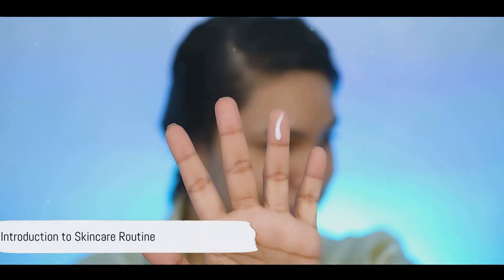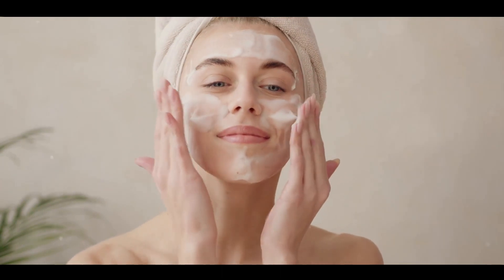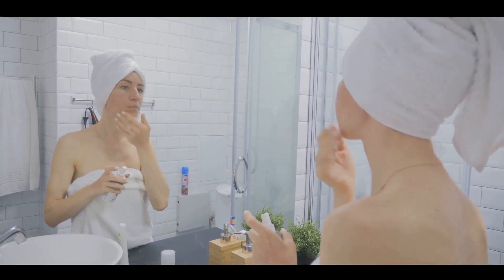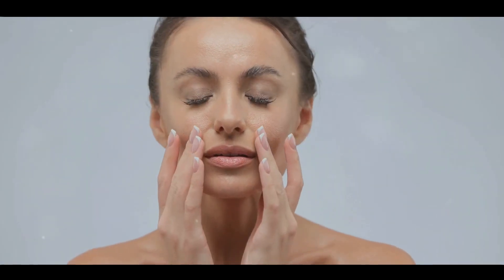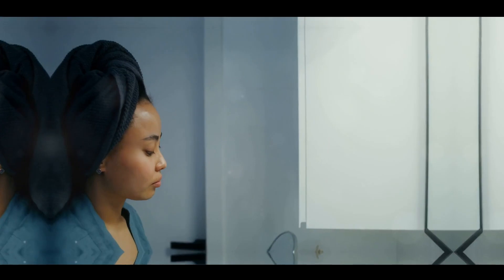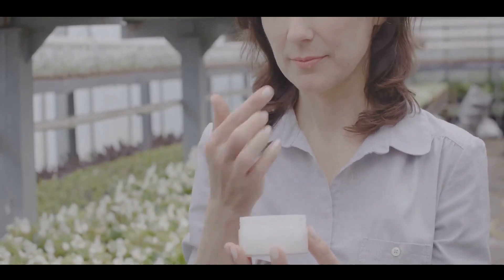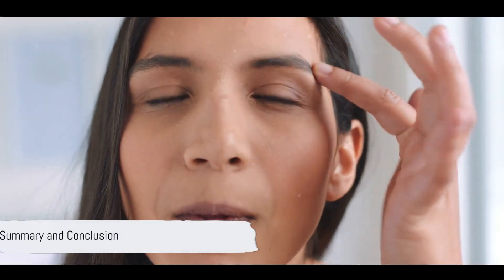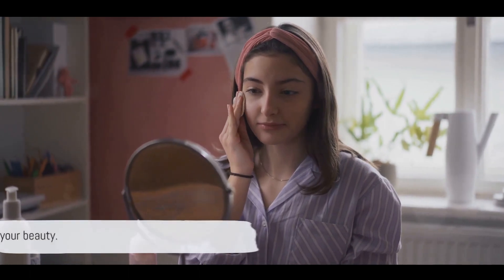Transform Your Skin: Unveiling My Game-Changing Daily Routine!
Welcome, radiant souls! Ready to glow from the inside out? Join me in my latest video, "Transform Your Skin: Unveiling My Game-Changing Daily Routine!" In this exciting reveal, I’ll take you step-by-step through my ultimate skin care routine, which has transformed my skin and will surely do wonders for yours too!

We’ll dive deep into the importance of skin hydration, antioxidants, and sleep – yeah, you heard it right; beauty sleep is a REAL thing. Say goodbye to expensive chemical-laden products, because I’m here with the best natural and accessible ingredients you can add to your regime.

Not limited to just skincare, we'll also explore the significant role that lifestyle habits play in maintaining that enviable glow. Expect some game-changing food habits, DIY face masks, and the magic of practicing mindfulness!

Remember, great skin isn't just about genetics. It's about nourishing your body, mind, and spirit every single day. So, if you're chasing after that ever-elusive glow and flawless skin, this video is a must-watch.

This holistic, innovative path to beauty is designed for everyone, no matter your skin type or skincare knowledge. Break free from the confusing world of endless products and unveil the secrets of healthy, naturally glowing skin.

So, what are you waiting for? Come join me on this journey and transform your skin game forever!

Remember, beauty starts within, and I’m here to guide you every step of the way.